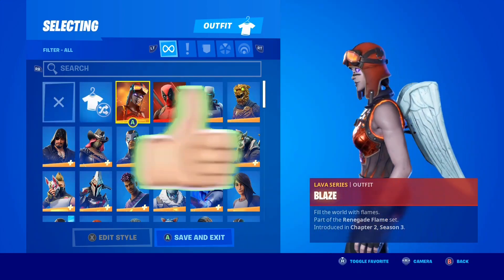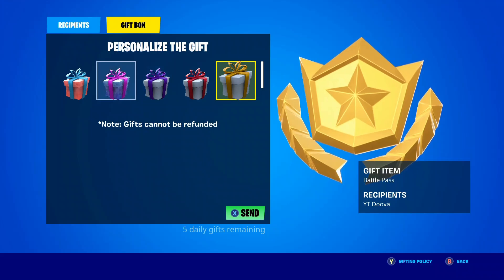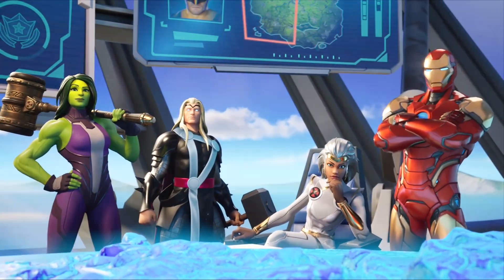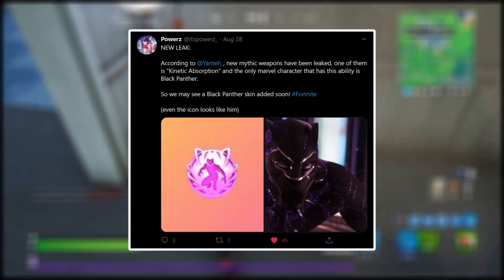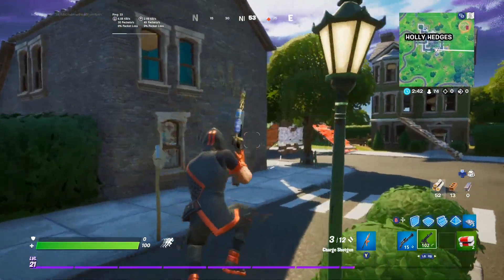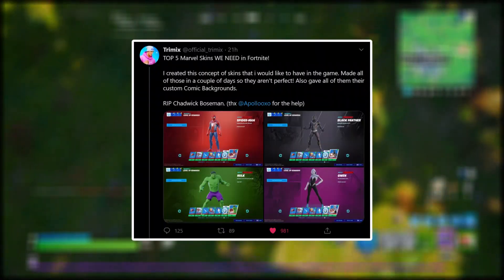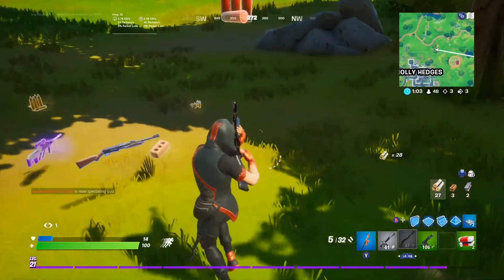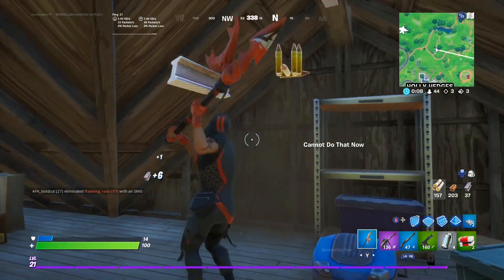New BLACK PANTHER SKIN RELEASE DATE in Fortnite Item Shop!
What's up guys, in this video I talked about the release date of the Black Panther skin in the daily Fortnite item shop! Recently, a brand new Black Panther POI location was added onto the chapter 2 season 4 Fortnite map. This new location confirmed the release of the Black Panther skin very soon to the Fortnite item shop!